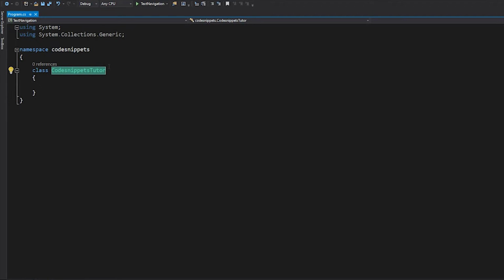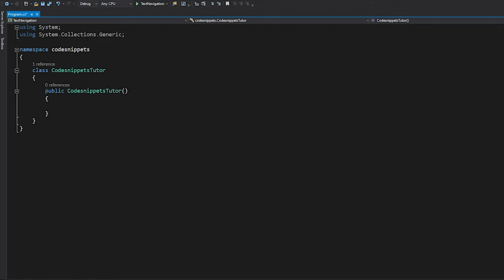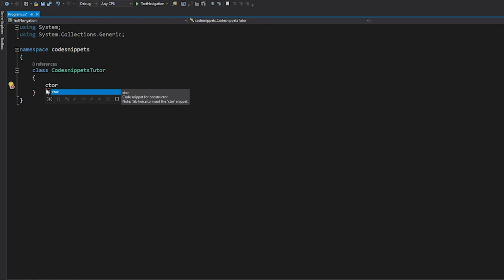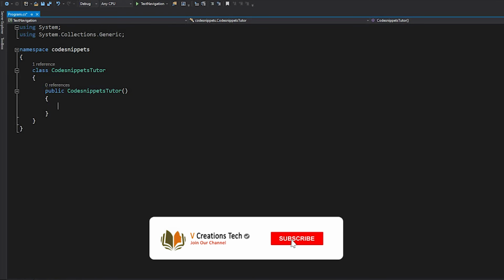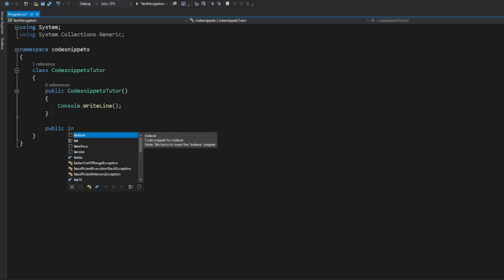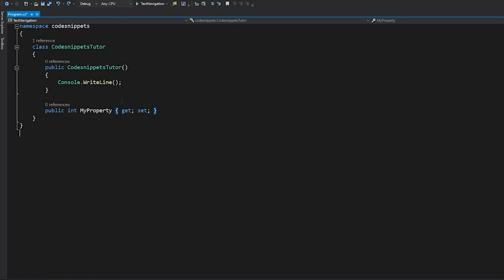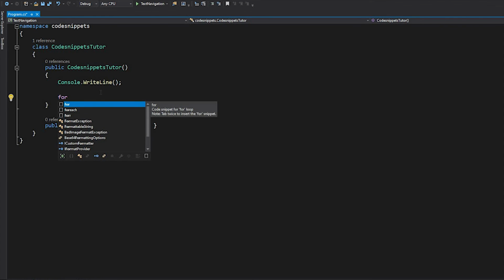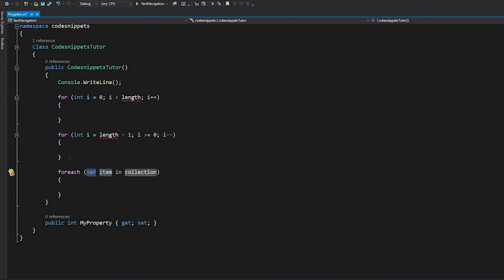Code snippets in Visual Studio | Visual Studio Tips & Tricks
𝗖𝗼𝗱𝗲 𝘀𝗻𝗶𝗽𝗽𝗲𝘁𝘀 are ready-made snippets of code you can quickly insert into your code. In this tutorial will see few examples how we can use code snippets and for more code snippets follow below link.

Below are few code snippets shortcuts
𝗳𝗼𝗿 to create a for loop
𝗳𝗼𝗿𝗿 to create a for loop that decrements the loop variable
𝗳𝗼𝗿𝗲𝗮𝗰𝗵 to create a foreach loop
𝘄𝗵𝗶𝗹𝗲 to create a while loop
𝗱𝗼 to create a do loop
𝘁𝗿𝘆 to create a try/catch block
𝘁𝗿𝘆𝗳 to create a try/finally block
𝗶𝗻𝘁𝗲𝗿𝗳𝗮𝗰𝗲 to create an interface
𝗰𝗹𝗮𝘀𝘀 to create a class
𝗰𝘁𝗼𝗿 to create a constructor
𝗽𝗿𝗼𝗽 to create an auto-implemented property
𝗽𝗿𝗼𝗽𝗳𝘂𝗹𝗹 to create a property with a private field
𝗲𝗾𝘂𝗮𝗹𝘀 to override the Equals method of the base Object class

 v creations tech